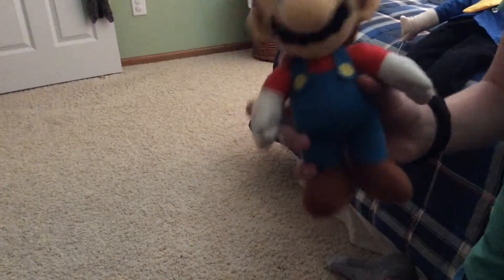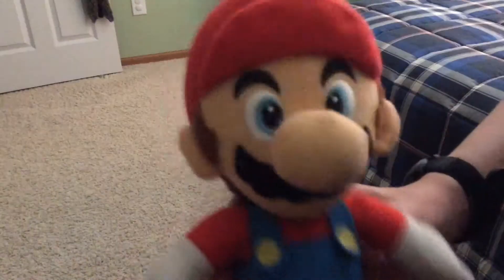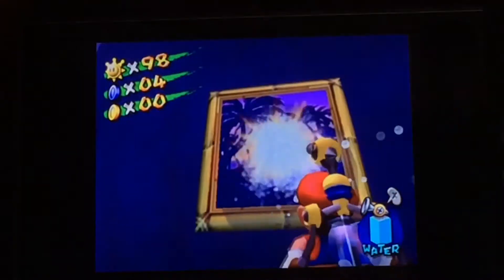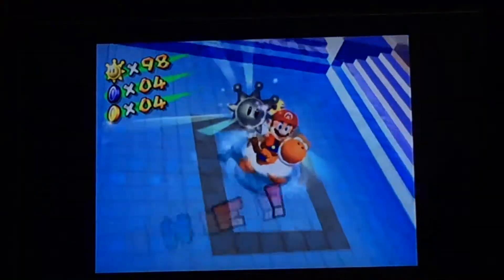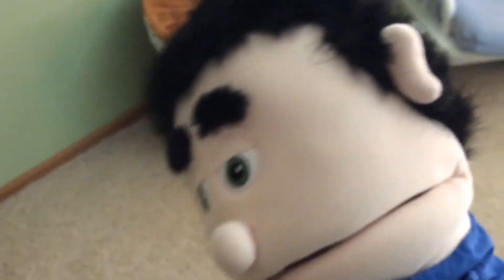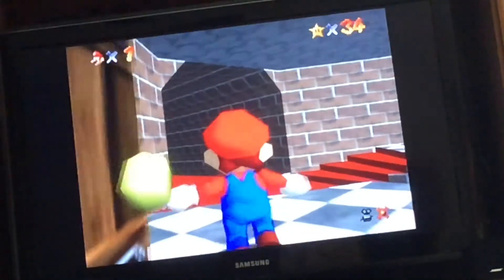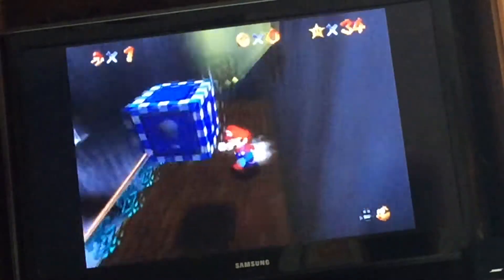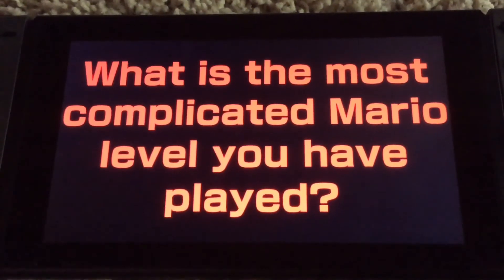Game of Games 2: Mario Edition